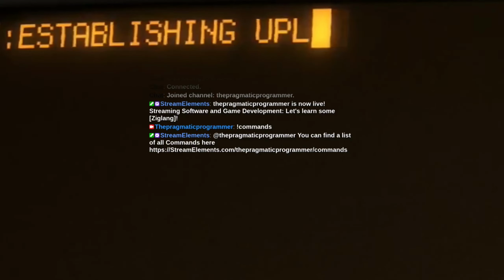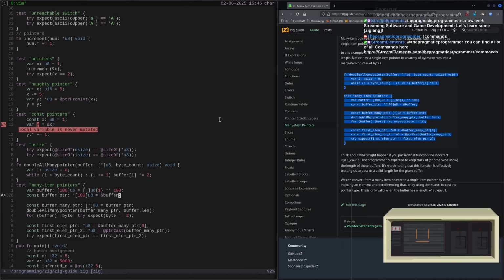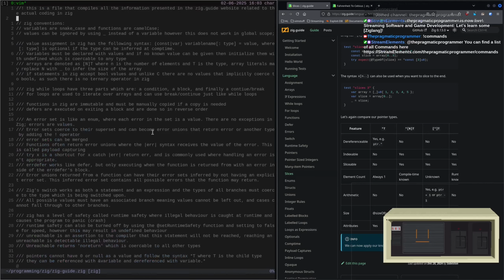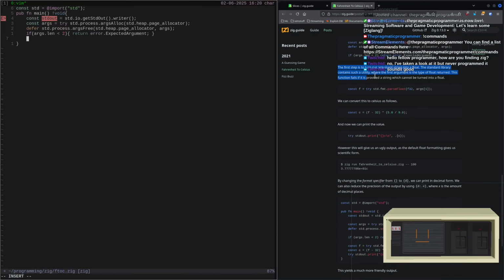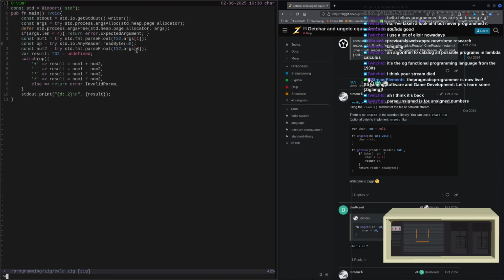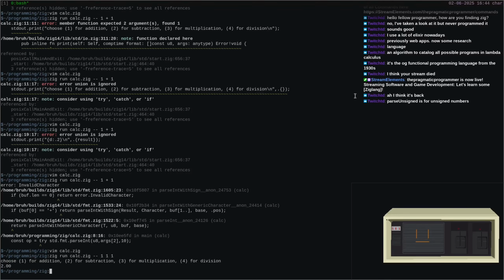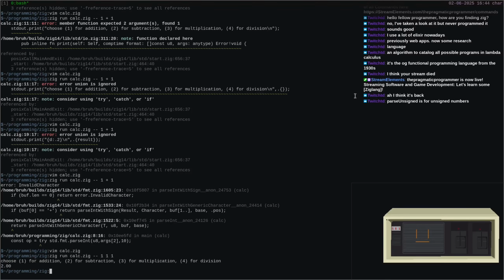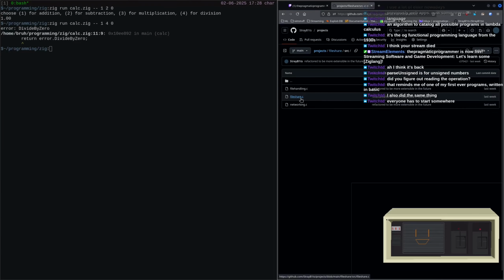06/02/2025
Stream of June 2nd 2025